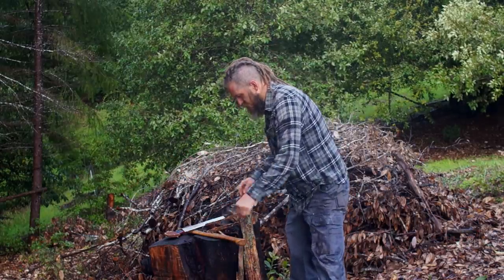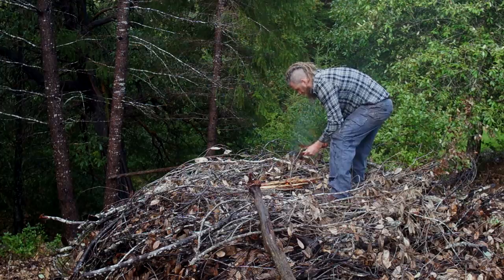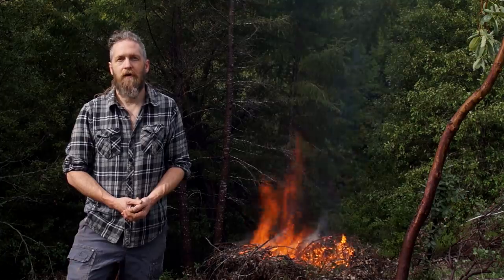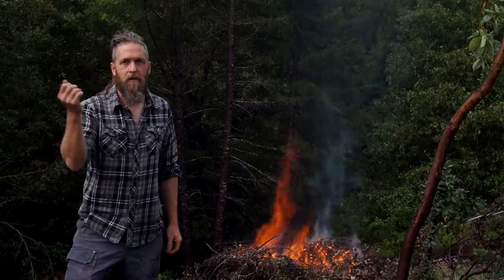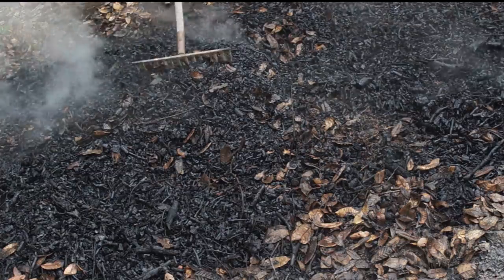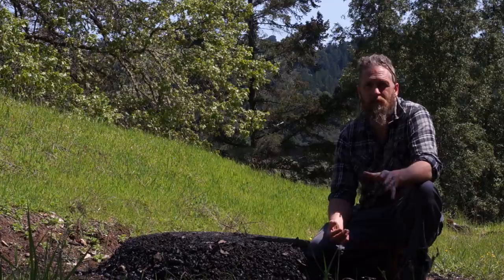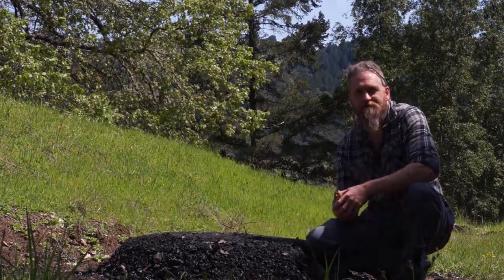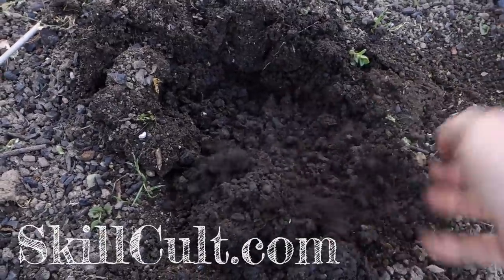STOP BURNING BRUSH!, Make Easy Biochar, Every Pile is an Opportunity!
Every brush pile is an opportunity to make easy soil building biochar, the most long lasting and useful soil amendment.  It's almost as easy as just burning the stuff to ash.  No brush left uncharred!

Making biochar is super easy. You can simply light a brush pile from the top, tend it a little as it burns down, and then quench it with water.  I prefer to use wood that is about 2 inches and down, stacked in alternating layers, with relatively straight sides.  Lighting the brush pile from the top reduces smoke.  Fish out the unburned pieces and scoot them to the side to finish. Start quenching the finished char as soon as possible.  make sure the charcoal is completely put out before you rake it up and pile it.

Biochar serves many of the purposes of organic matter in the soil, but it never rots.  It holds water, catches nutrients, but exchanges them with plants, darkens the soil (earlier warming in the spring) and modifies soil texture.  I don't know of any substance that can match biochar at longevity and effectiveness.  Making your own is easy, so stop burning your brush and start experimenting with biochar.  I have a number of test beds and plots going and plan to put in a lot more.  The results are so good so far, that I could use an almost endless amount of the stuff.